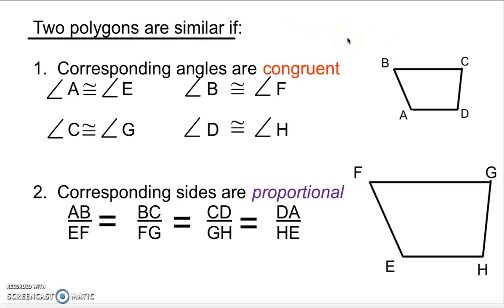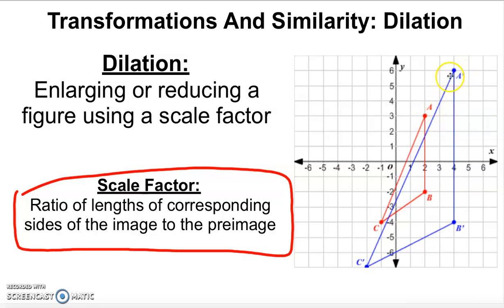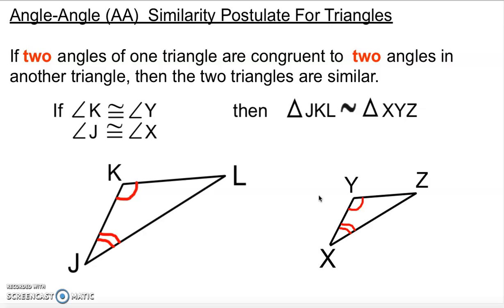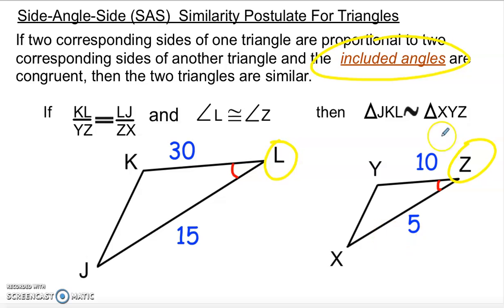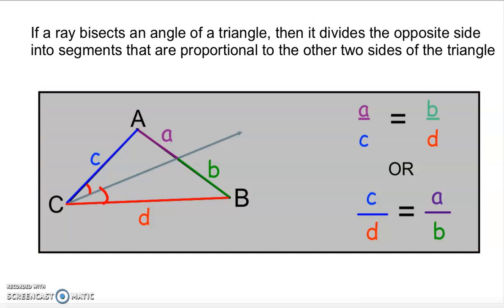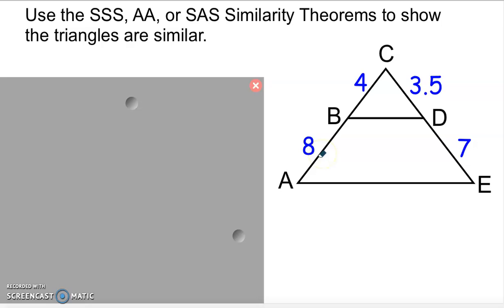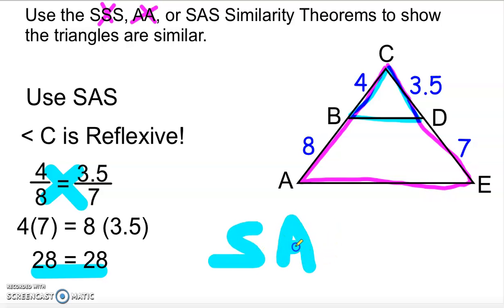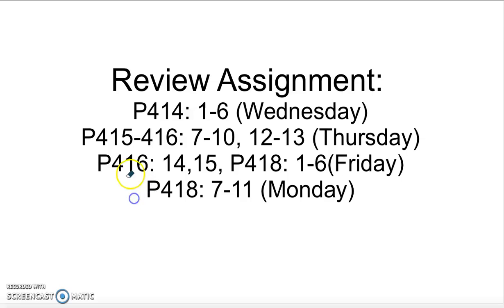Chapter 6 Review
This presentation covers the major concepts covered in Chapter 6 in Geometry.